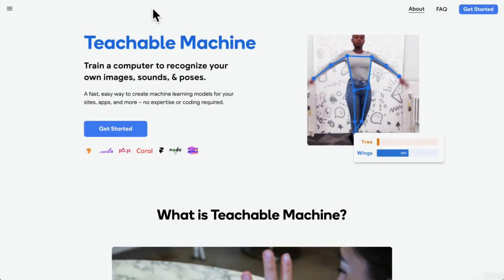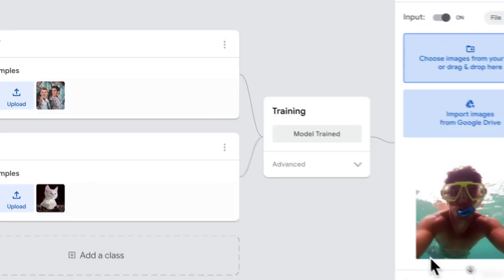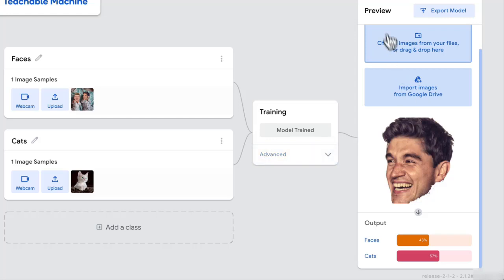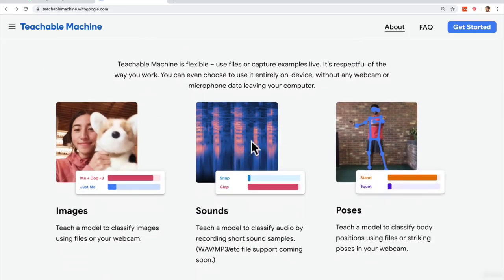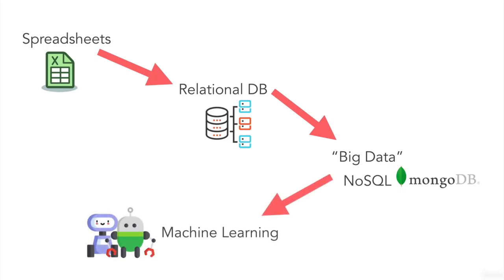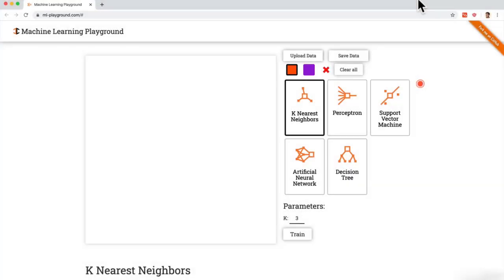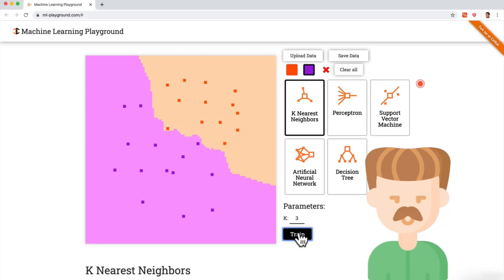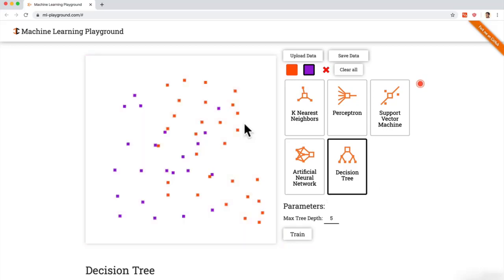Machine Learning Tutorial Part - 4 | Complete Machine Learning Zero to Hero | Computer Science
The topics covered in this course are:
– Data Exploration and Visualizations
– Neural Networks and Deep Learning
– Model Evaluation and Analysis
– Python 3
– Tensorflow 2.0
– Numpy
– Scikit-Learn
– Data Science and Machine Learning Projects and Workflows
– Data Visualization in Python with MatPlotLib and Seaborn
– Transfer Learning
– Image recognition and classification
– Train/Test and cross validation
– Supervised Learning: Classification, Regression and Time Series
– Decision Trees and Random Forests
– Ensemble Learning
– Hyperparameter Tuning
– Using Pandas Data Frames to solve complex tasks
– Use Pandas to handle CSV Files
– Deep Learning / Neural Networks with TensorFlow 2.0 and Keras
– Using Kaggle and entering Machine Learning competitions
– How to present your findings and impress your boss
– How to clean and prepare your data for analysis
– Regression analysis (Linear Regression/Polynomial Regression)
– How Hadoop, Apache Spark, Kafka, and Apache Flink are used
– Setting up your environment with Conda, MiniConda, and Jupyter Notebooks
– Using GPUs with Google Colab

Learn Data Science, Data Analysis, Machine Learning (Artificial Intelligence) and Python with Tensorflow, Pandas & more!

Become a Data Scientist and get hired
Master Machine Learning and use it on the job
Deep Learning, Transfer Learning and Neural Networks using the latest Tensorflow 2.0
Use modern tools that big tech companies like Google, Apple, Amazon and Facebook use
Present Data Science projects to management and stakeholders
Learn which Machine Learning model to choose for each type of problem
Real life case studies and projects to understand how things are done in the real world
Learn best practices when it comes to Data Science Workflow
Learn how to program in Python using the latest Python 3
How to improve your Machine Learning Models
Learn to pre process data, clean data, and analyze large data.
Build a portfolio of work to have on your resume
Developer Environment setup for Data Science and Machine Learning
Machine Learning on Time Series data
Explore large datasets using data visualization tools like Matplotlib and Seaborn
Explore large datasets and wrangle data using Pandas
Learn NumPy and how it is used in Machine Learning
A portfolio of Data Science and Machine Learning projects to apply for jobs in the industry with all code and notebooks provided
Learn to use the popular library Scikit-learn in your projects
Learn about Data Engineering and how tools like Hadoop, Spark and Kafka are used in the industry
Learn to perform Classification and Regression modelling
Learn how to apply Transfer Learning
Requirements
No prior experience is needed (not even Math and Statistics). We start from the very basics.
A computer (Linux/Windows/Mac) with internet connection.
Two paths for those that know programming and those that don’t.
All tools used in this course are free for you to use.